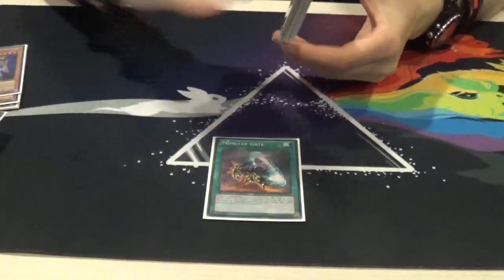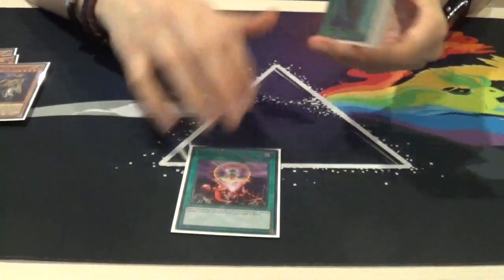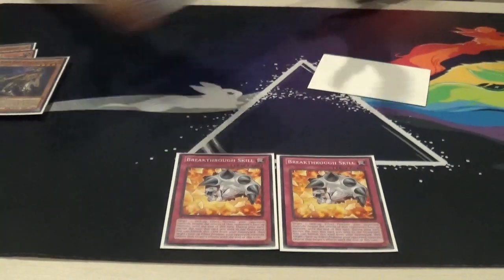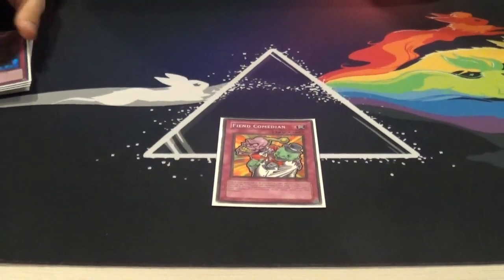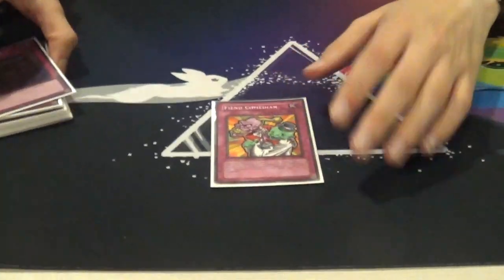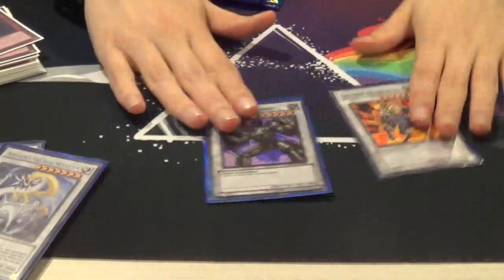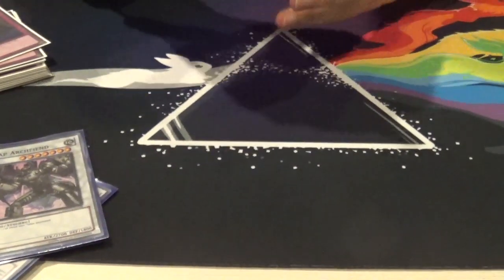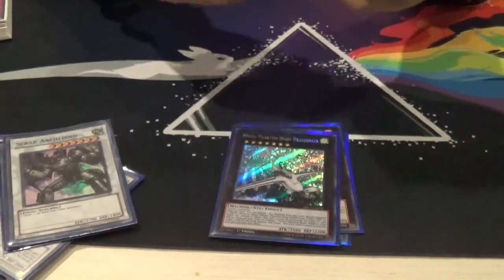Top 4 infernoid deck profile AwesomeYugiohCup Matt Tosiek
Matt played infernoid at Amterdam locals on 15-8. 46 attendants, he managed to top 4.